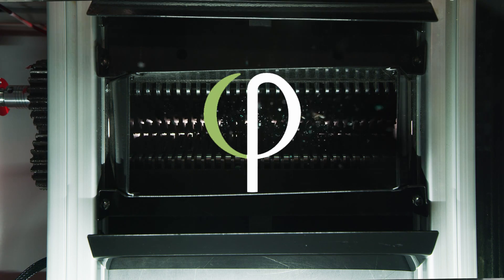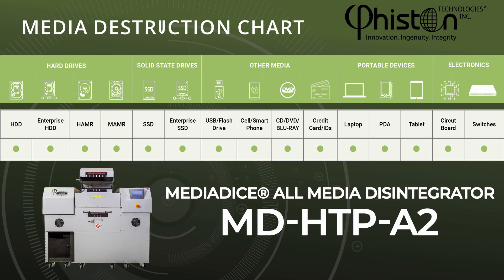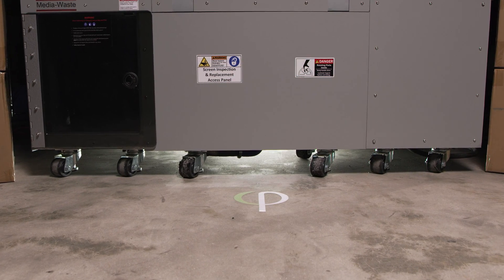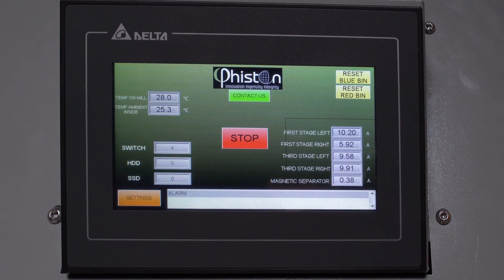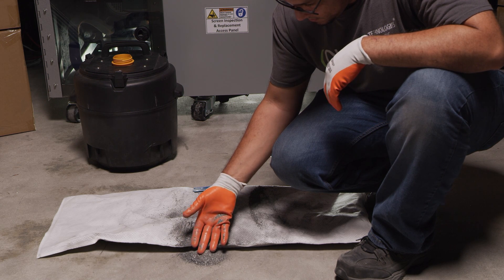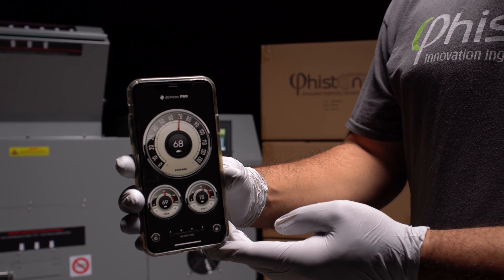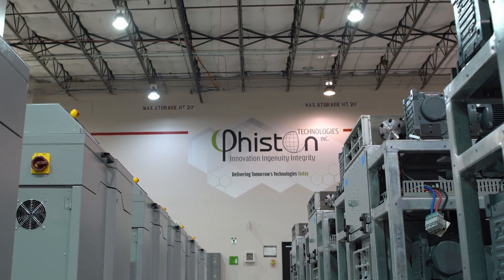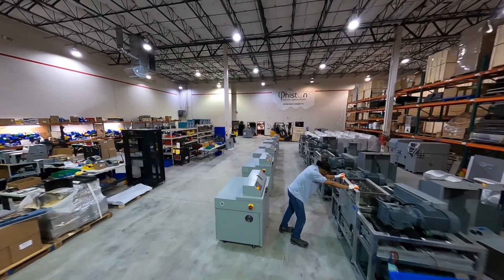MediaDice® All Media Disintegrator (A2)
🌟Phiston Technologies, the worldwide leader in end-of-life data solutions, is excited to introduce a revolutionary new product in the data destruction market.

The MediaDice® All Media Disintegrator, or MD-HTP-A2 for short, is the market’s first and only destruction solution that disintegrates all types of media, including hard drives, solid state drives, switches, and laptops, to meet the NSA/CSS standard of 2 mm nominal edge length or less.

🍁 𝗔𝗕𝗢𝗨𝗧 𝗣𝗵𝗶𝘀𝘁𝗼𝗻𝗧𝗲𝗰𝗵🍁
Phiston Technologies, Inc. is one of the leading scientific research, development, engineering and manufacturing companies in the United States. A champion of diversity, inclusion, innovation and modernization, we take pride in our team, products, and service.

Our main focus for development and evolution includes high security data storage media destruction. We internally employ passionate research and design staff, as well as top-notch Engineers that continue to produce an array of innovate technologies for destroying data storage media. The technologies include magnetic computer hard disk drives (HDDs), solid state storage devices (SSDs), flash drives, CDs, DVDs, Blu-Ray discs, magnetic stripcards, PDAs, cell phones and other miniaturized electronic data storage media.